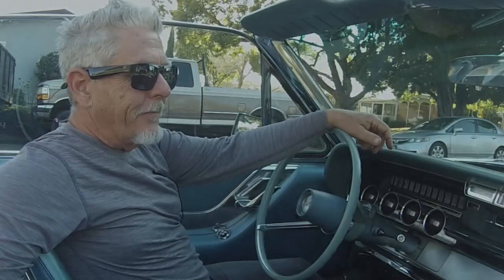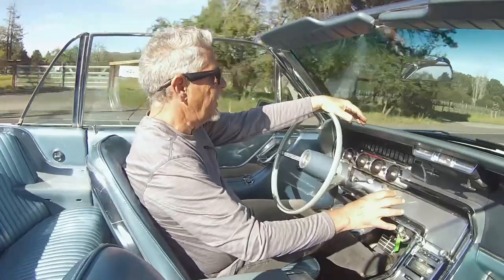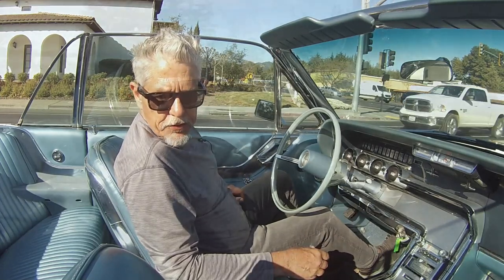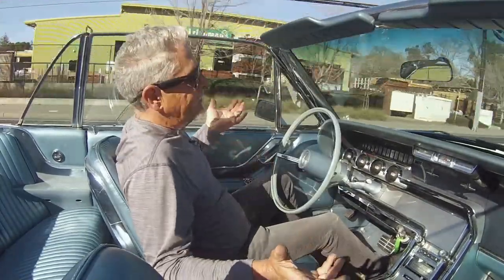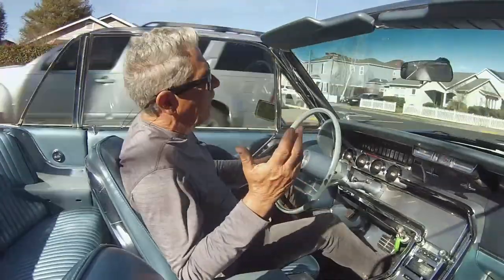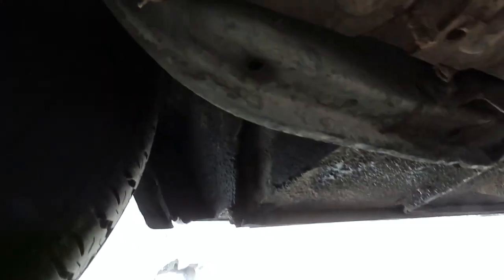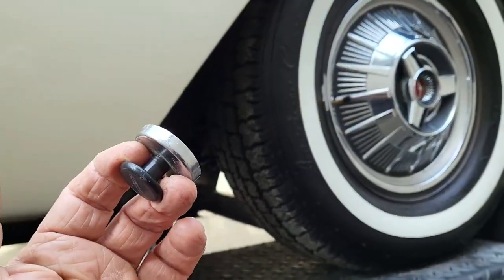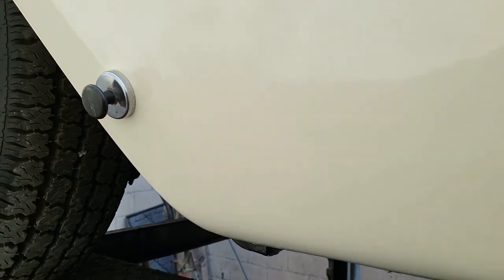1964 Ford Thunderbird Convertible in Wimbledon White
to see this 1964 Ford Thunderbird Convertible from Left Coast Classics in Sonoma California.

Well preserved, mostly original 1964 Ford Thunderbird Convertible for sale. The older Wimbledon white repaint was nicely done, shows well, and has a nice shine. The original trim presents well and the car even wears its original top. The body is rust-free along with the floors, rockers, and inner sills. It is a nice, rust-free example all around.

It includes both original DMV issued black & gold license plates, original owners manual, shop manual, notes from previous owners, some miscellaneous records, and car cover. This is a nicely functional, mostly original car that has been used lightly with only 91,800 miles and from our records looks to have been driven a meager 2,000 miles since 1997.

This special example was purchased new at Ames Ford in San Rafael, California finished in Wimbledon White, white soft top, and a Light Blue Metallic interior.

The car runs well with plenty of power, excellent shifting, and braking. The original V8 390ci 4Bbl engine starts and runs well. Since it was designed for leaded fuel an additive should be used and expect some mild blue exhaust at times. The car has only been driven a few hundred miles over the last 4 or 5 years so some exercise should be good for it. This classic Thunderbird tracks straight down the road riding on a newer set of Coker Classics.

The most original interior looks nice and the carpet was recently replaced. Most of the upholstery shows well though there is splitting in the bottom driver's seat area. The dash has held up well over its 58-year lifespan, all in all, the cockpit is lovely. The interior systems are mostly working except for the clock and wipers. The power top was recently serviced and is in good working order. The slide-way steering is currently inoperable though it does not affect the functionality/drive-ability.

If you would like more information about this 1964 Ford Thunderbird Convertible for sale take a look for the full detailed description and to see the photo gallery of this classic T-Bird.

Donn Dabney